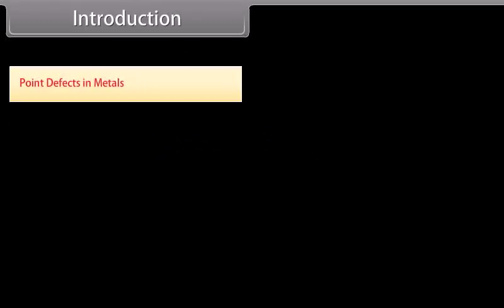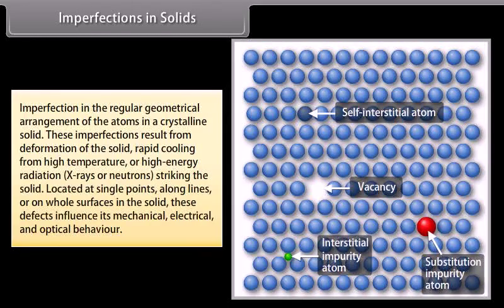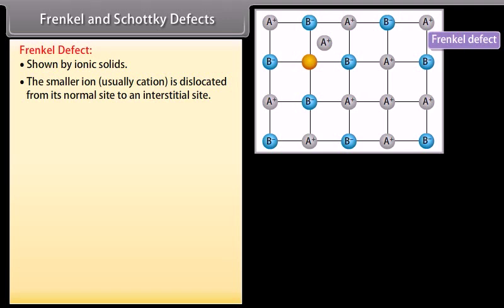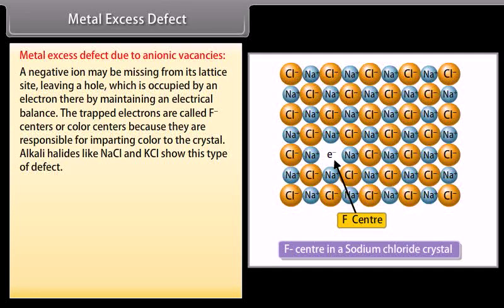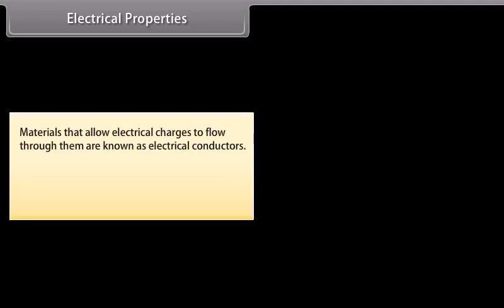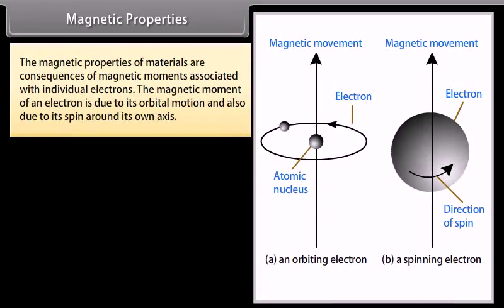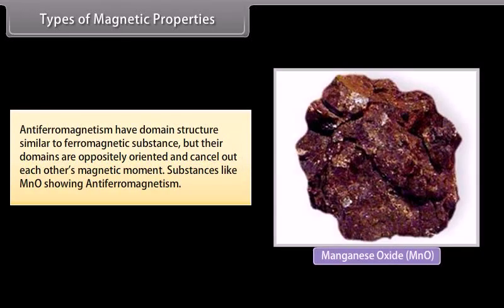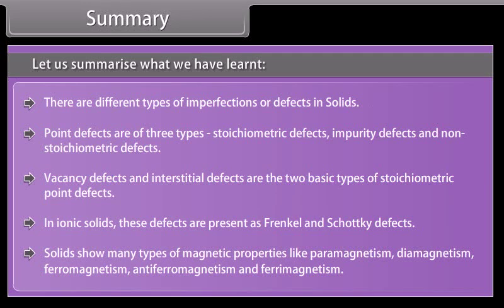Solid State Part 3 | Class 12 Chemistry | Complete NCERT Lecture | CBSE | JEE | NEET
Master Solid State Part 3 with this comprehensive Class 12 Chemistry lecture based on the latest NCERT syllabus. This session builds a strong conceptual foundation of Solid State, helping students excel in CBSE Board Exams 2027, JEE Main, JEE Advanced, NEET, and CUET.
📌 Watch the complete lecture till the end to build a strong foundation in Solid State—one of the highest-scoring chapters in Class 12 Chemistry!